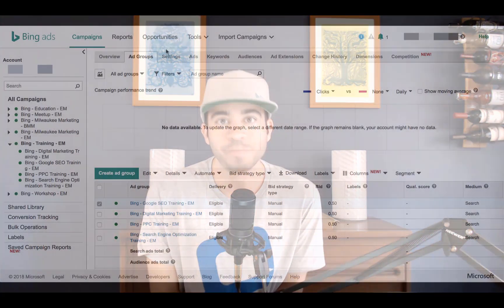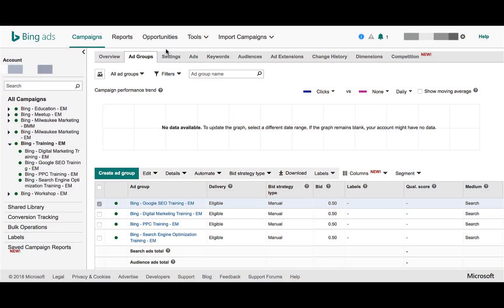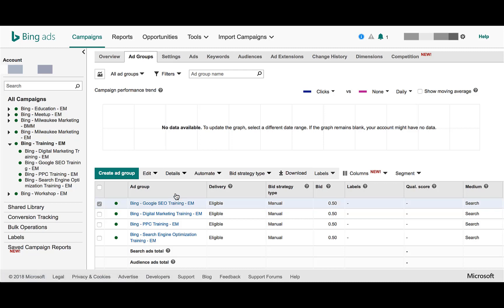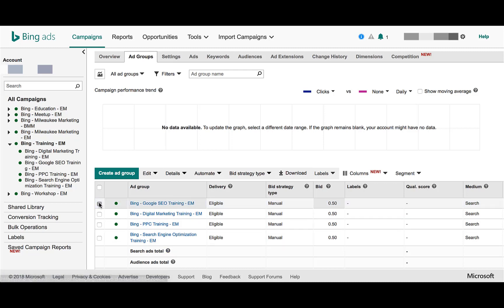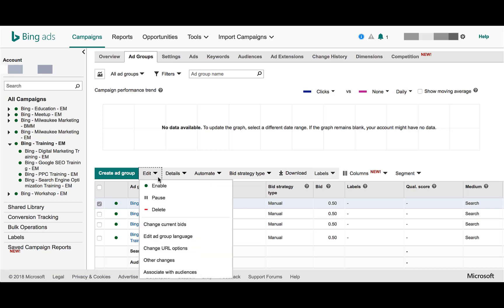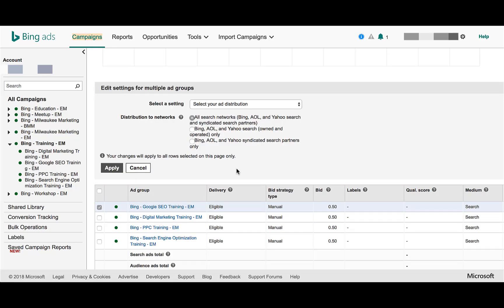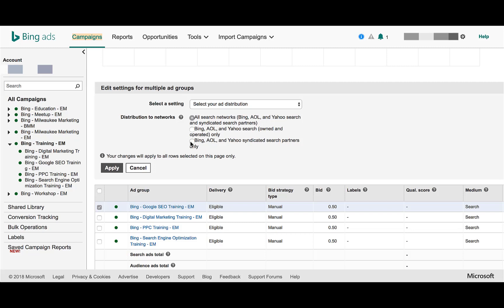Bing Ads Search Partners Setting - Where Is It?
If you’re stuck on where to go to update your Bing Ads network settings, you’ve come to the right place. We're going to show you where to go to exclude, or include, Bing Ads search partners for all of your campaigns in the main interface.

When I first was looking for this setting a long time ago, it took me several minutes to find the search partners in Bing. First, select the “Edit” menu from the top navigation. Then you want to select “Other changes.” From there, Bing Ads will take you to the view where you can edit your ad distribution settings for any of your ad groups.

You do not have to edit your Bing Ads search partner settings ad group by ad group. In your initial ad group view, you can select as many ad groups as you’d like before entering the “Other changes” view. It is an easier way to edit the distribution settings for multiple ad group.